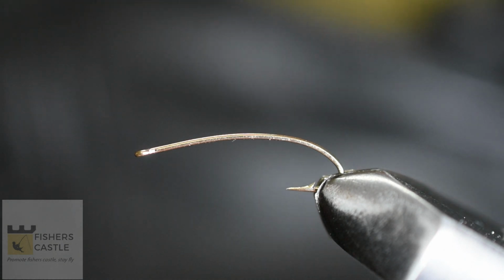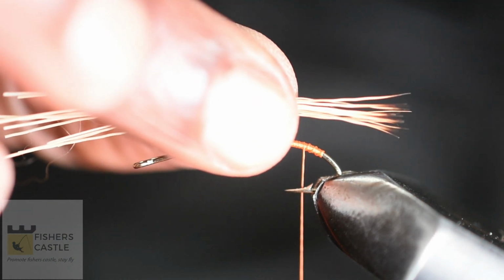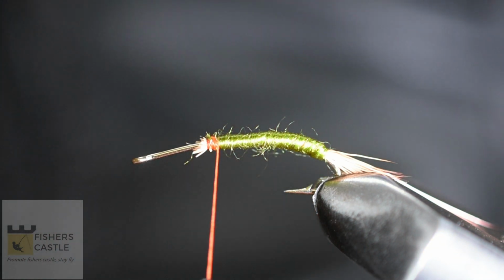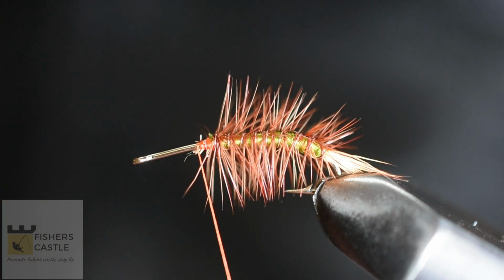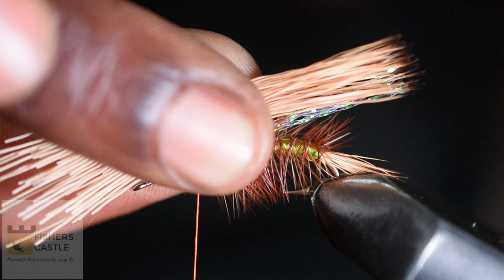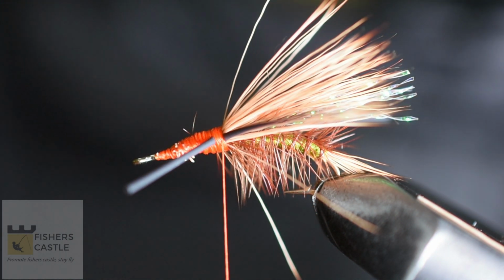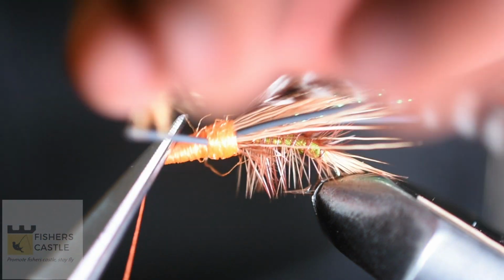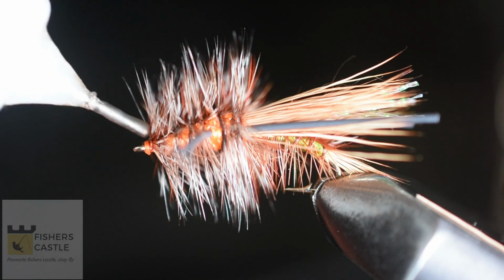How To Tie The Stimulator Pattern | Tutorial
The original pattern is from the American fly tyer Randall Kaufmann and is probably one of the most popular flies in North America.

This pattern can be tied in various colors such as Orange, green, black, crystal, and using peacock herl.

Materials:

Hook- Stimulator #10
Body- Orange polypropylene
           Small copper wire
           Brown Hackle
Tail - Elk Hair
Wing- Elk Hair
           Brown Hackle
Thorax - Olive Wool
Thread- Orange 6/0